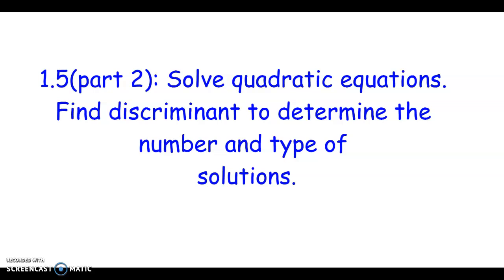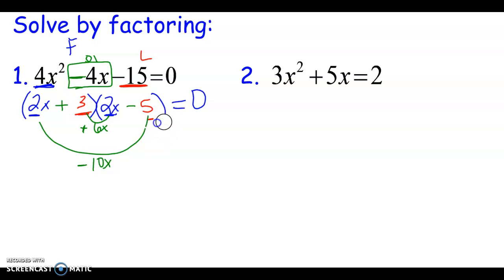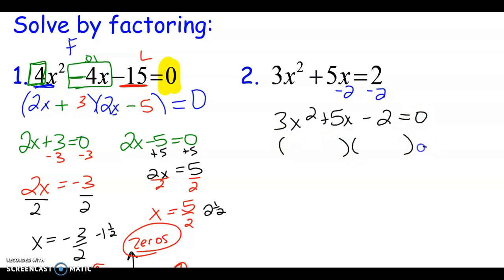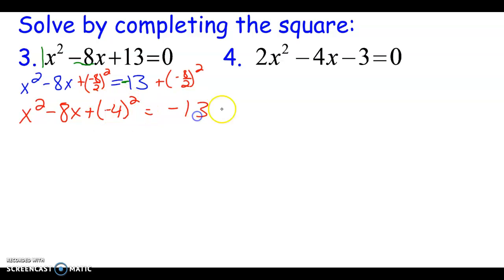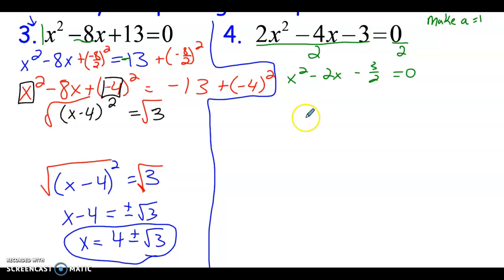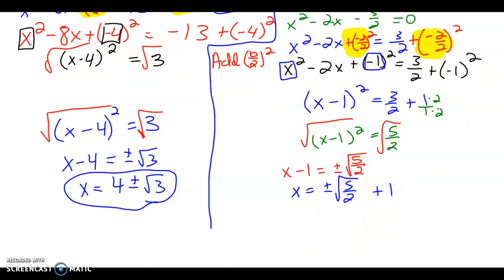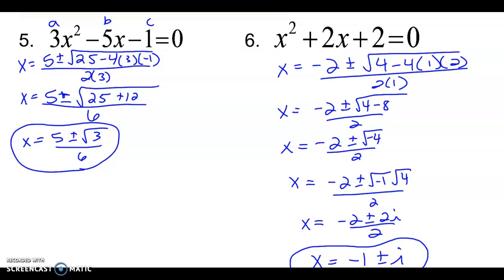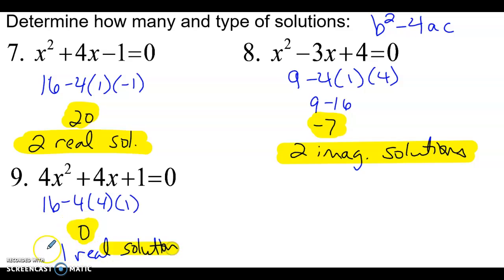1.5(part 2) Notes